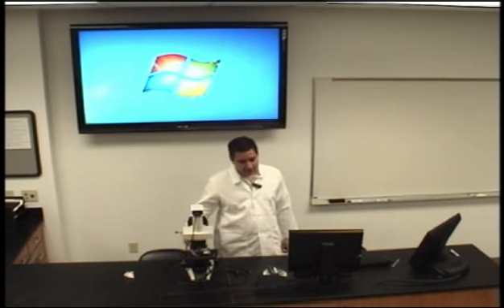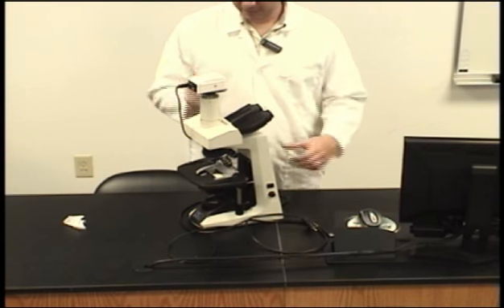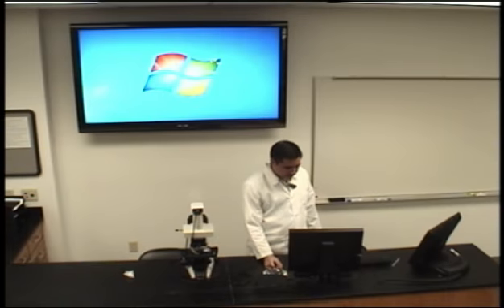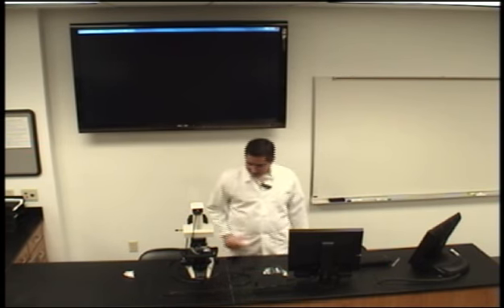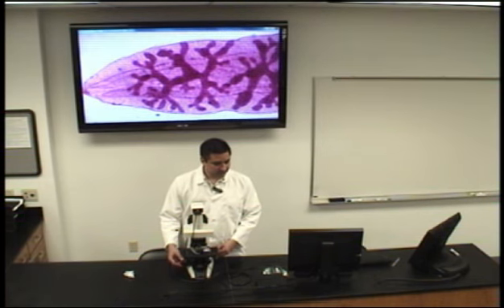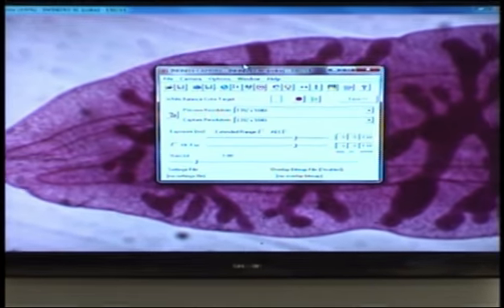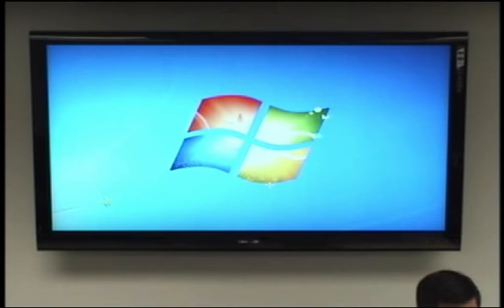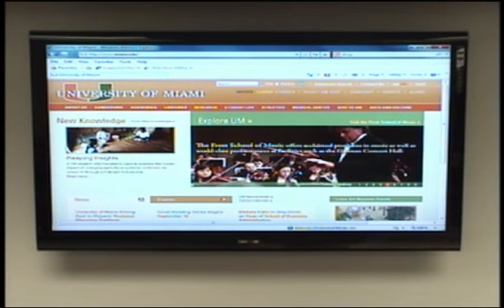Teaching Assistant Connectivity In our Microbiology Laboratory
This video is meant to highlight the Teaching Assistant (TA) workspace in the front of our Microbiology and Immunology laboratory.